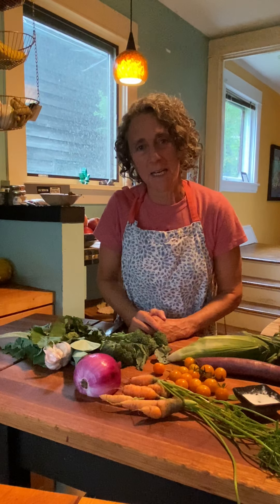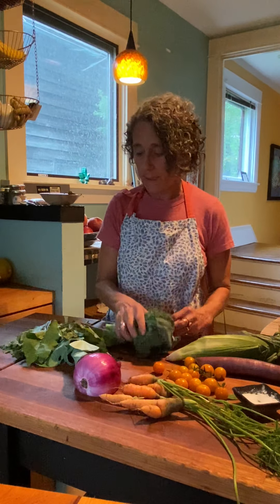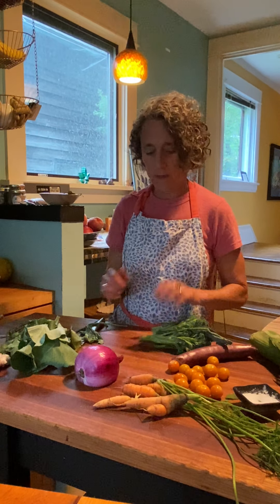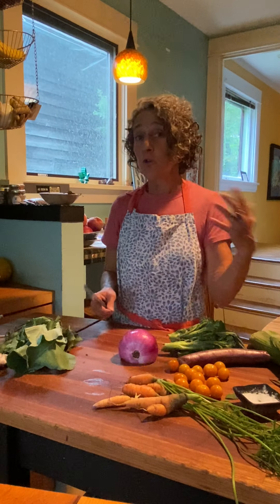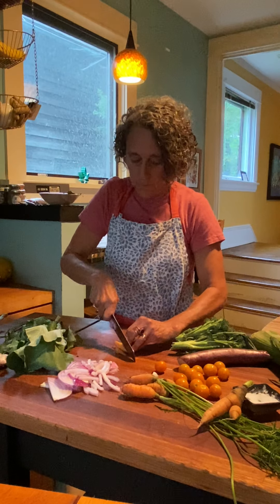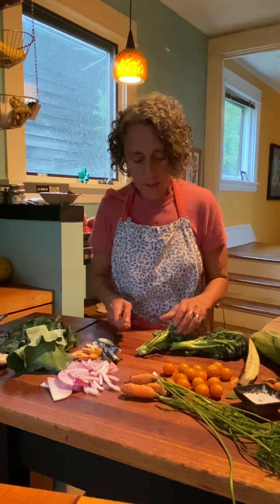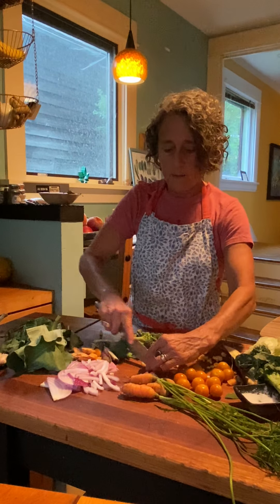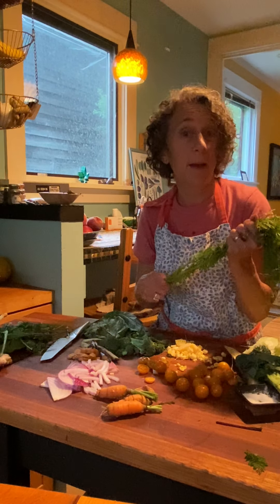Vegetable Prep for Stir Fry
Market Chef Jenny Breen shows you how to prepare your market vegetables for a simple, seasonal stir fry.  Unlike dicing for for a soup or roasting, stir fries require thin cuts for fast caramelization in hot oil.